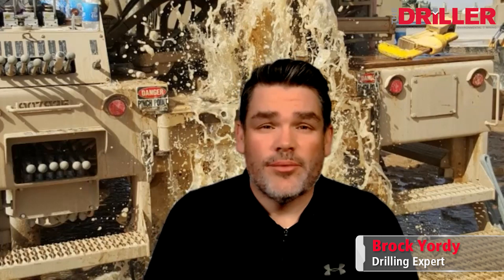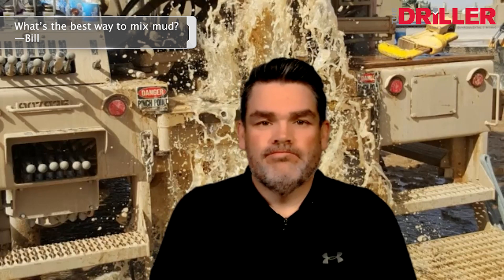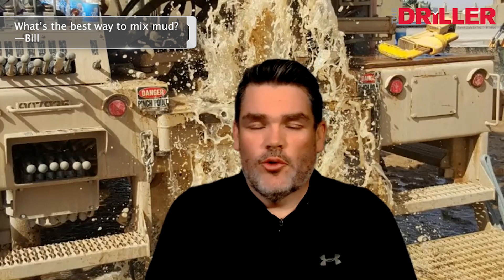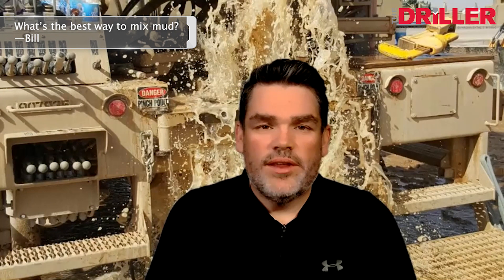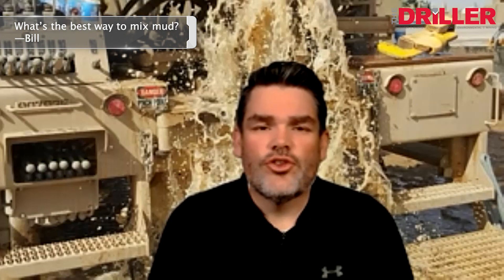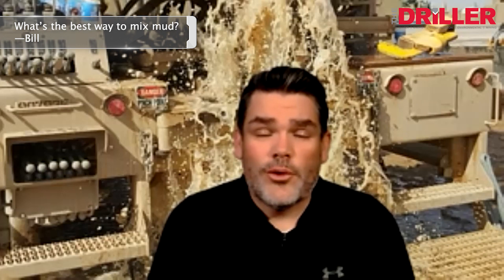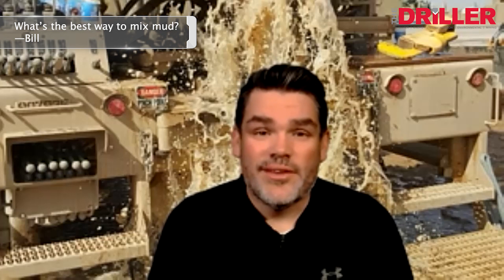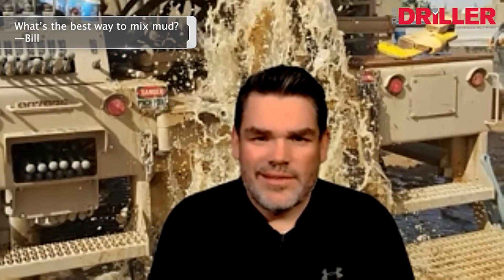What’s the Best Way to Mix Drilling Mud?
The secret ingredient to mixing up the best mud for your drilling job? Time. It’s Ask Brock 206. More episodes